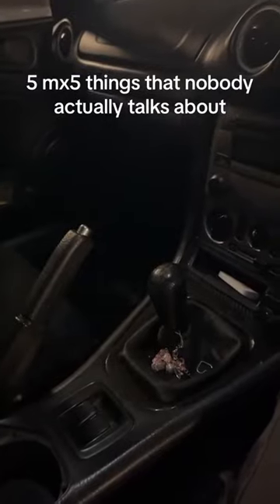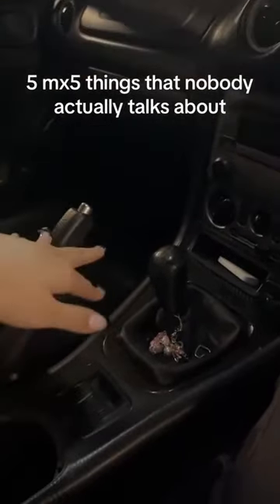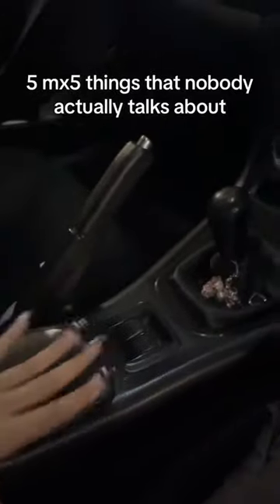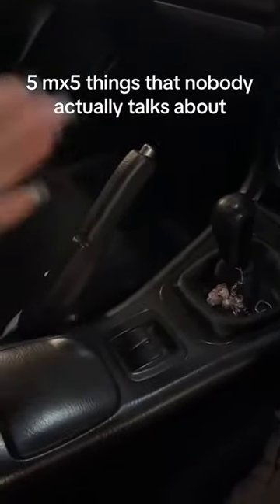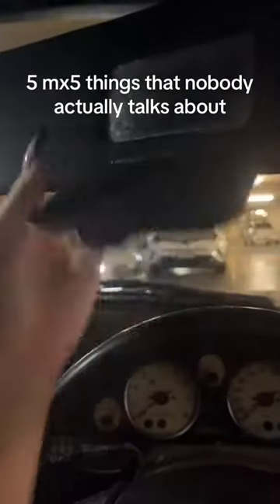5 Unspoken Issues about MX-5 Problems You Need to Know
Calling all MX-5 enthusiasts! In this eye-opening video, we uncover five common issues plaguing the beloved Mazda MX-5 that often fly under the radar. From mysterious quirks to potential pitfalls, we delve deep into the world of MX-5 ownership to shed light on problems that many drivers overlook. Whether you're a seasoned MX-5 owner or considering joining the club, this is essential viewing to ensure you're prepared for the road ahead. Don't miss out on this must-watch discussion that could save you time, money, and headaches in the long run!